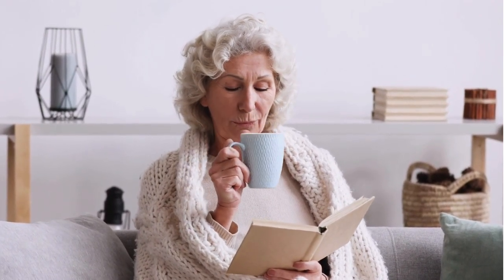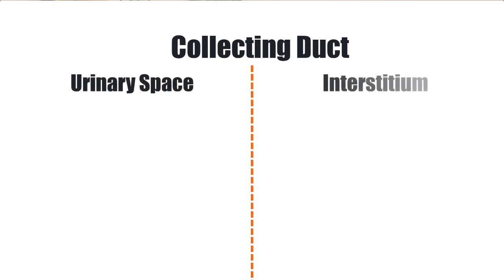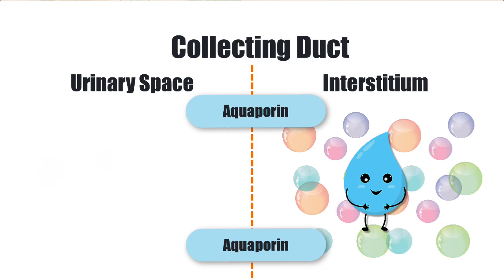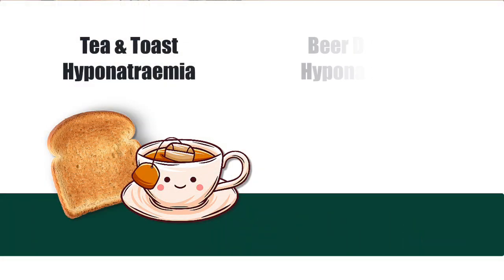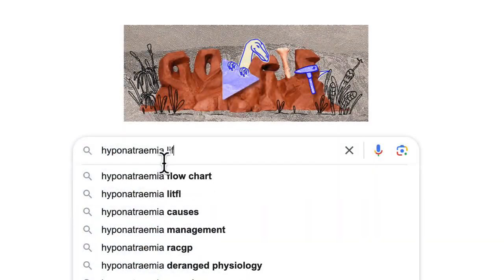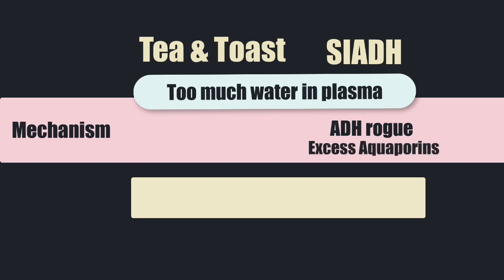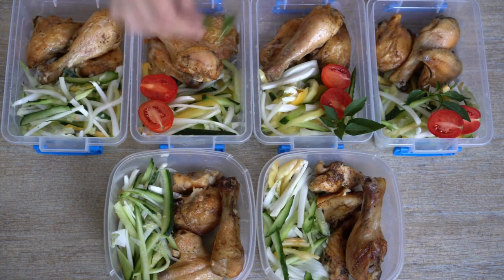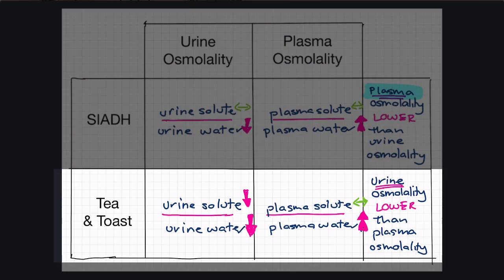Tea and Toast Hyponatraemia Mechanism & Management